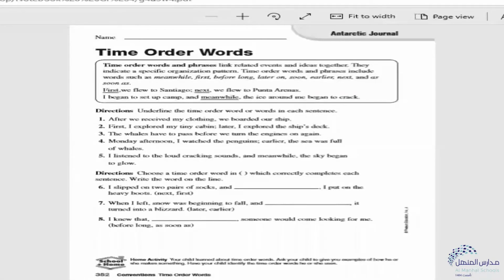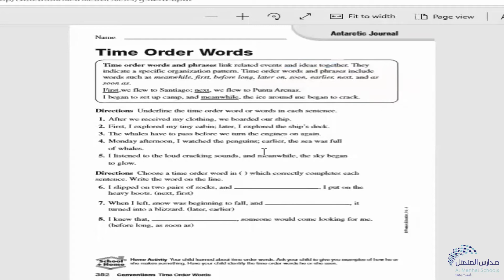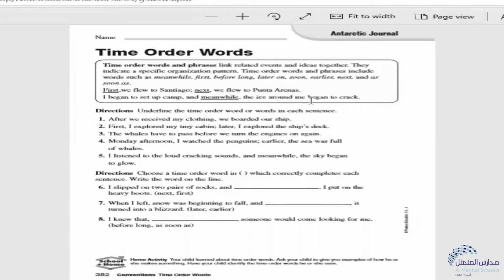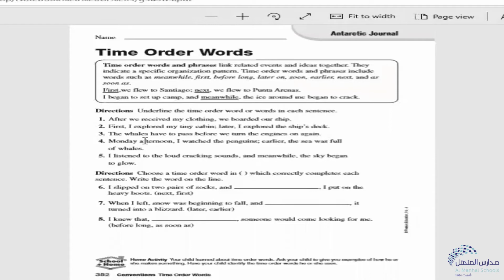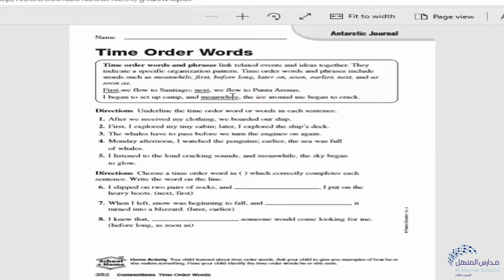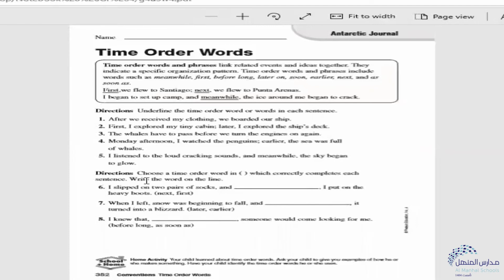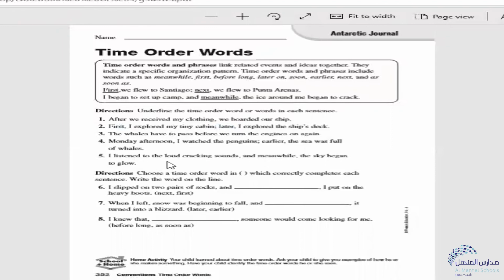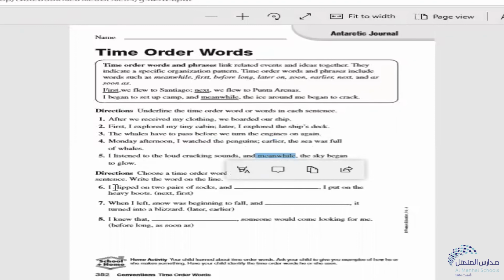Grade 4, English, Week 9, Grammar